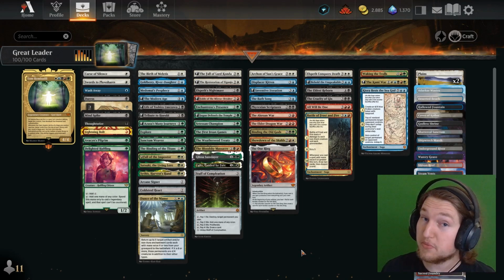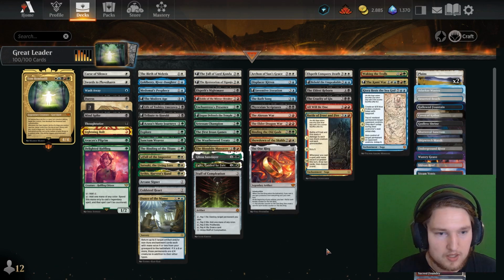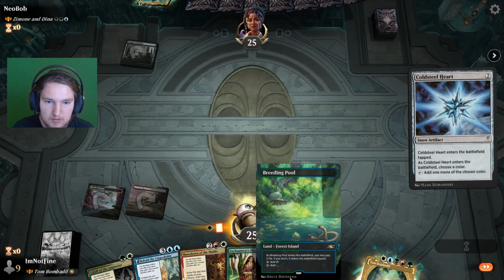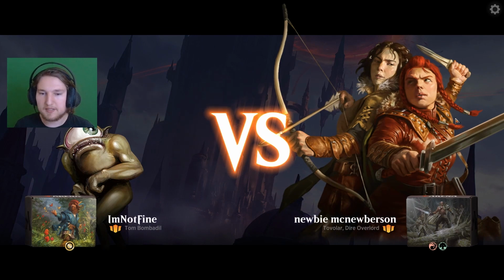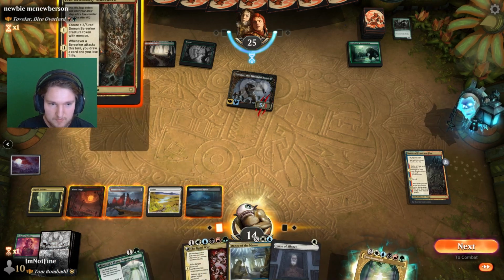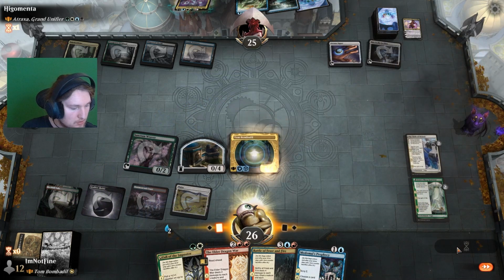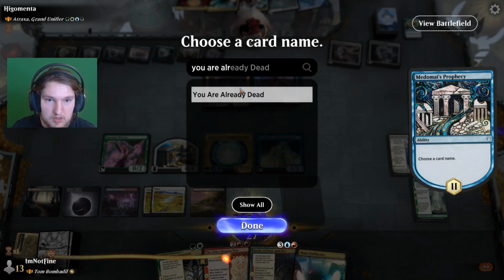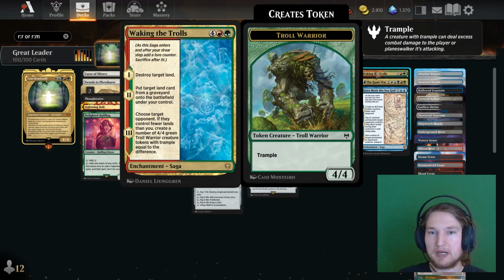THE NEW 5C MENACE? | Tom Bombadil Sagas Historic Brawl chb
Bombadil has arrived, is he as good as promised?

Timestamps:
0:00 - Decktech
6:24 - Match 1
12:28 - Match 2
20:48 - Match 3
28:26 - Match 4
31:24 - Match 5
40:03 - Recap + Budget

Commander
1 Tom Bombadil (LTR) 234

Deck
1 The Birth of Meletis (THB) 5
1 Hallowed Fountain (RNA) 251
2 Plains (SLD) 100
1 Godless Shrine (RNA) 248
1 Watery Grave (GRN) 259
1 Steam Vents (GRN) 257
1 The Restoration of Eiganjo (NEO) 34
1 The Modern Age (NEO) 66
1 Medomai's Prophecy (THB) 53
1 Swords to Plowshares (STA) 10
1 Behold the Unspeakable (NEO) 48
1 Life of Toshiro Umezawa (NEO) 108
1 Tribute to Horobi (NEO) 124
1 Elspeth's Nightmare (THB) 91
1 Fable of the Mirror-Breaker (NEO) 141
1 The Eldest Reborn (DAR) 90
1 The Cruelty of Gix (DMU) 87
1 Kiora Bests the Sea God (THB) 52
1 Azusa's Many Journeys (NEO) 172
1 The Binding of the Titans (THB) 166
1 The First Iroan Games (THB) 170
1 The Weatherseed Treaty (DMU) 188
1 Jugan Defends the Temple (NEO) 194
1 The Kami War (NEO) 227
1 Binding the Old Gods (KHM) 206
1 The Bloodsky Massacre (KHM) 207
1 Battle of Frost and Fire (KHM) 204
1 Showdown of the Skalds (KHM) 229
1 Waking the Trolls (KHM) 234
1 Elspeth Conquers Death (THB) 13
1 Lightning Bolt (STA) 42
1 Inquisition of Kozilek (STA) 31
1 Duress (M19) 94
1 Mind Spike (HBG) 46
1 Thoughtseize (AKR) 127
1 Satsuki, the Living Lore (NEO) 235
1 Sythis, Harvest's Hand (MH2) 214
1 Breeding Pool (RNA) 246
1 Arcane Signet (ELD) 331
1 Coldsteel Heart (CSP) 136
1 Inventive Iteration (NEO) 57
1 Phyrexian Scriptures (DAR) 100
1 The Elder Dragon War (DMU) 121
1 Explore (JMP) 393
1 Blood Crypt (RNA) 245
1 Sacred Foundry (GRN) 254
1 Overgrown Tomb (GRN) 253
1 All Will Be One (ONE) 118
1 Wash Away (VOW) 87
1 Curse of Silence (MID) 15
1 Setessan Champion (THB) 198
1 Calix, Guided by Fate (MAT) 26
1 Glissa Sunslayer (ONE) 202
1 Sanctum Weaver (MH2) 171
1 Stomping Ground (RNA) 259
1 Avacyn's Pilgrim (SIS) 48
1 Ziatora's Proving Ground (SNC) 261
1 The Bath Song (LTR) 40
1 Goldberry, River-Daughter (LTR) 52
1 Displacer Kitten (HBG) 115
1 Dance of the Manse (ELD) 186
1 Delighted Halfling (LTR) 158
1 A-Fall of the Impostor (KHM) 208
1 Staff of Compleation (ONE) 242
1 Temple Garden (GRN) 258
1 Adarkar Wastes (DMU) 243
1 Caves of Koilos (DMU) 244
1 Underground River (BRO) 267
1 Shivan Reef (DMU) 255
1 Llanowar Wastes (BRO) 264
1 Karplusan Forest (DMU) 250
1 Battlefield Forge (BRO) 257
1 Brushland (BRO) 259
1 Yavimaya Coast (DMU) 261
1 Sulfurous Springs (DMU) 256
1 Dreamroot Cascade (VOW) 262
1 Overgrown Farmland (MID) 265
1 Rockfall Vale (MID) 266
1 Deathcap Glade (VOW) 261
1 Haunted Ridge (MID) 263
1 Shipwreck Marsh (MID) 267
1 Shattered Sanctum (VOW) 264
1 Stormcarved Coast (VOW) 265
1 Sundown Pass (VOW) 266
1 Deserted Beach (MID) 260
1 Command Tower (ELD) 333
1 Mana Confluence (JOU) 163
1 Spara's Headquarters (SNC) 257
1 Indatha Triome (IKO) 248
1 Ketria Triome (IKO) 250
1 Zagoth Triome (IKO) 259
1 Archon of Sun's Grace (THB) 3
1 Xander's Lounge (SNC) 260
1 Raffine's Tower (SNC) 254
1 The Akroan War (THB) 124
1 Enchantress's Presence (ONS) 261
1 The One Ring (LTR) 246
1 The Fall of Lord Konda (NEO) 12